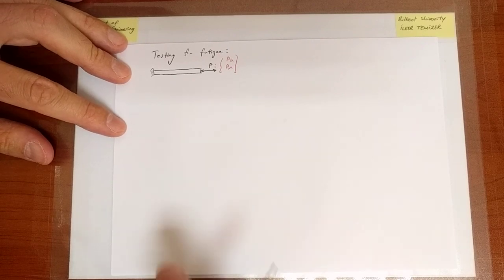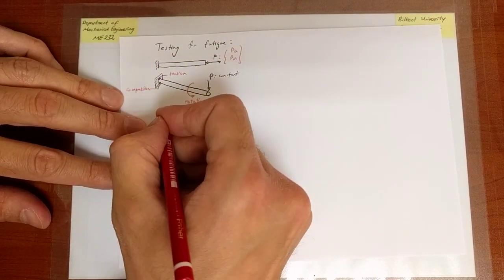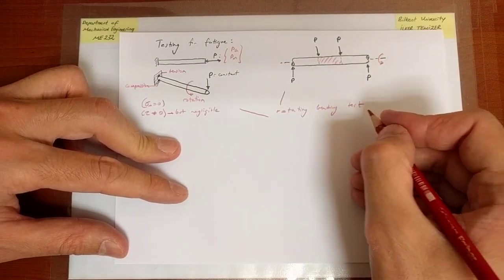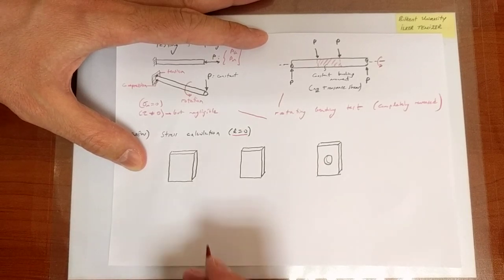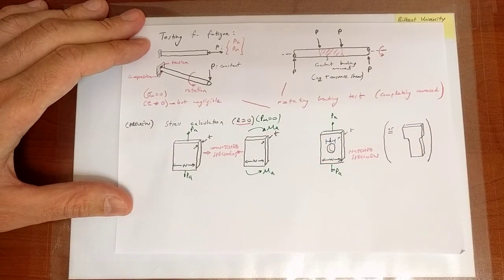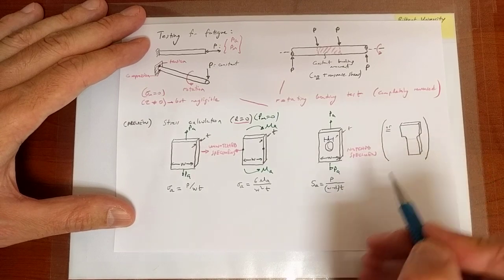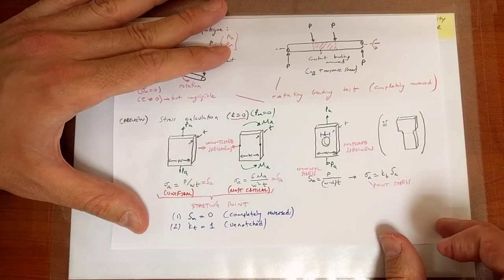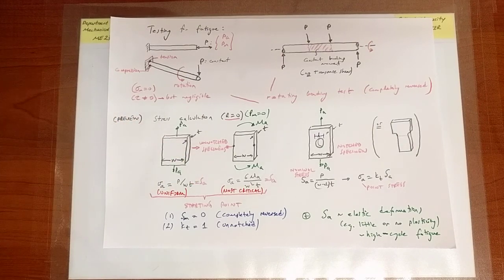Fatigue (Part 2)